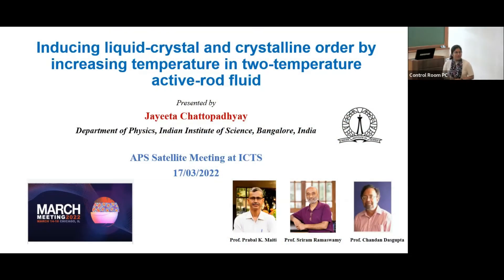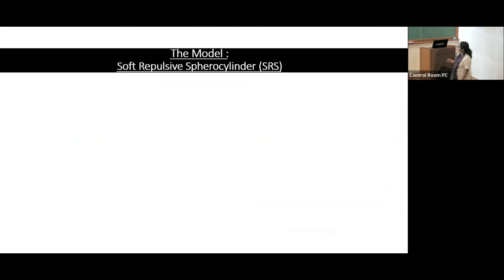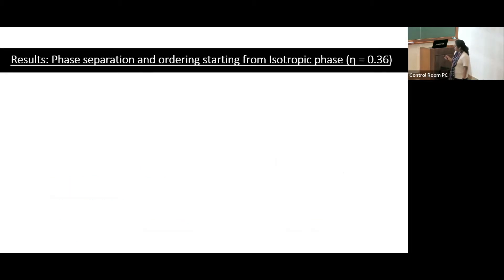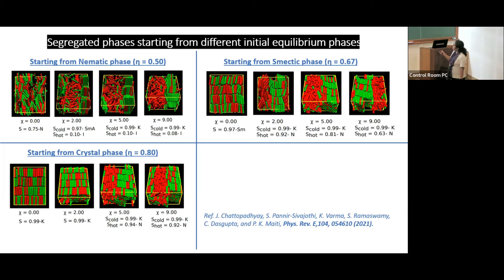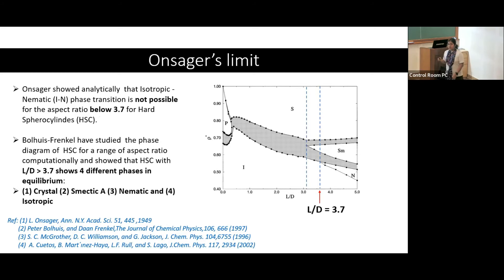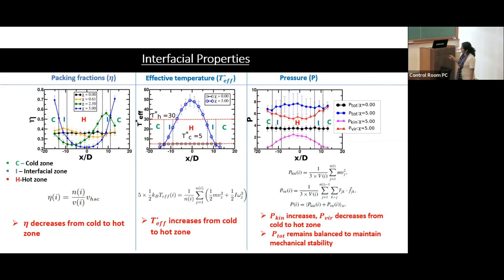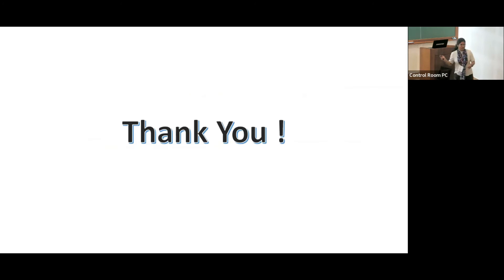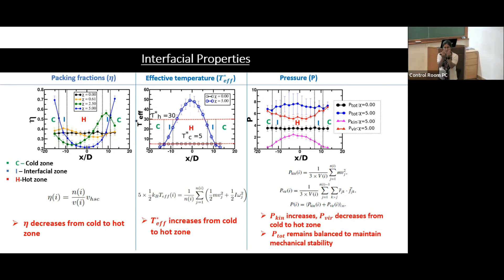Inducing Liquid-crystal and Crystalline Order by Increasing Temperature.. by Jayeeta Chattopadhyay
DISCUSSION MEETING

APS SATELLITE MEETING AT ICTS

ORGANIZERS
Ranjini Bandyopadhyay (RRI, India), Subhro Bhattacharjee (ICTS-TIFR, India), Arindam Ghosh (IISc, India), Shobhana Narasimhan (JNCASR, India) and Sumantra Sarkar (IISc, India)

VENUE:Madhava and Ramanujan Lecture Halls (and online)
This is a (hybrid) satellite meeting held at ICTS, Bangalore in parallel with the American Physical Society (APS) March meeting, in collaboration with APS during March, 14-18, 2022. The satellite meeting aims to gather the diverse condensed matter community in Bangalore working under the following sub-areas :

Biophysics at the macroscale
Biophysics at the nanoscale
Computational materials design from first principles
Emerging trends in soft and granular matter
Non-equilibrium many-body systems
Strongly Correlated systems : Experiments
Strongly correlated systems : Theory

The aim of this meeting is two folds :

Allow the large condensed matter community in Bangalore to interact with local groups - an aspect that was somewhat hindered in the past couple of years due to the pandemic. This will include a set of short talks by various groups working in the above focus areas.
​In collaboration with APS, allow access to the the researchers in Bangalore to the live streaming of the talks of the APS march meeting.

The Format :

All the invited talks of the APS March meeting in Chicago will be live-streamed (available to registered participants) everyday between March 14-18, 2022 [18:30 PM-4:30 AM(+1) India time].
The local talks and discussions will be held at ICTS with limited in-person attendance between March, 15-18 [13:30 PM-18:00 PM India time].
​Each day there will be two focussed sessions in parallel with talks by researchers from Bangalore with scope for extended discussions.
The local talks will also be available online. Depending on the covid restrictions in place we may have to regulate the in person attendance.
The tentative schedule will be available by March 9, 2022.

Participation :

Participation from different research groups are welcome. Unfortunately due to limited time, we suggest the following :

Faculties in various institutes of Bangalore, please directly write to the email  with your area of interest from among the above seven themes by March 8, 2022

PhD students and postdocs should contact their research supervisors to nominate them by sending an email to  by March 8, 2022

American Physical Society